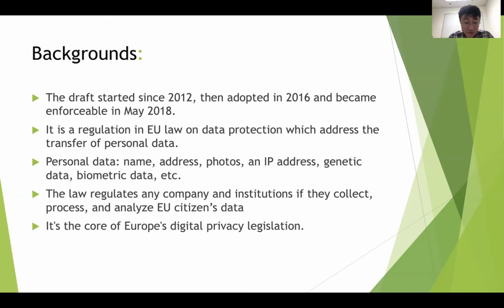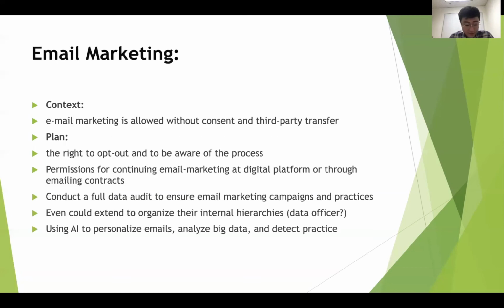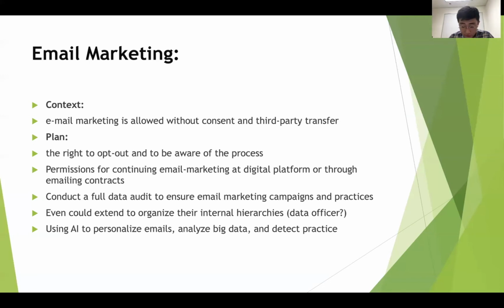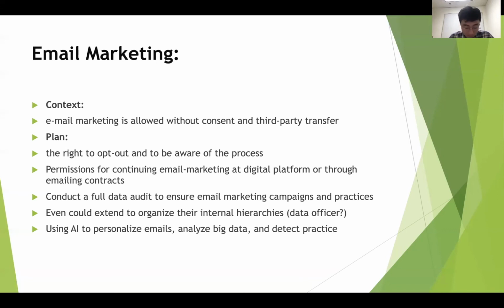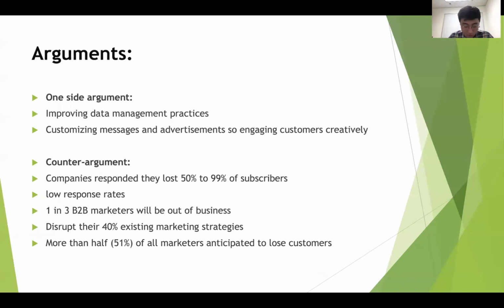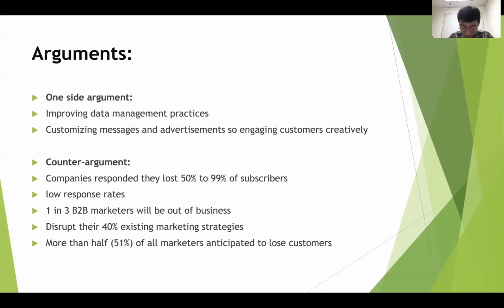ist659 presentation huangyuzhou